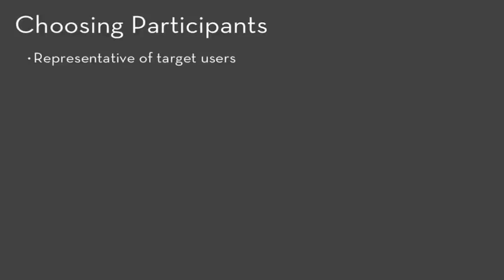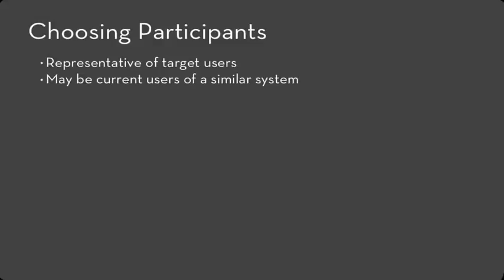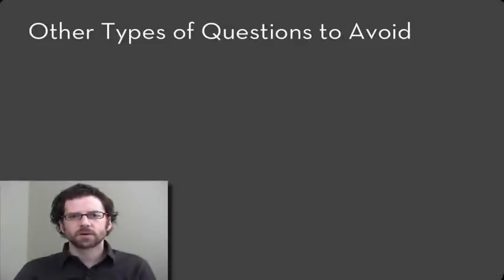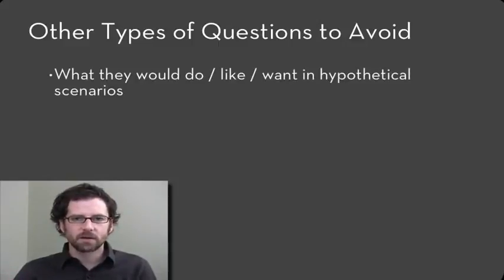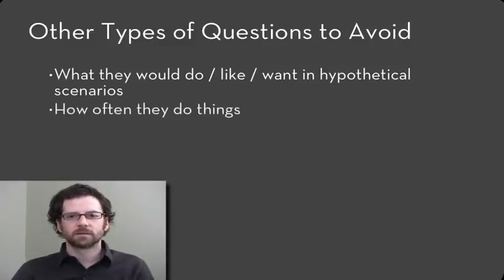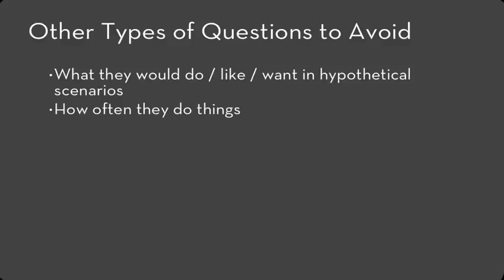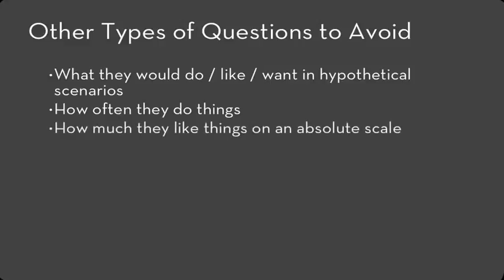2 2 Lecture 2 2 Interviewing 1137)